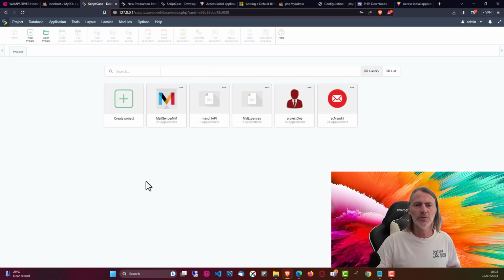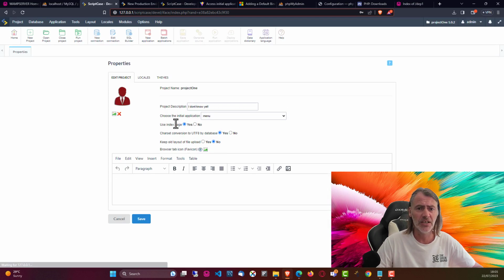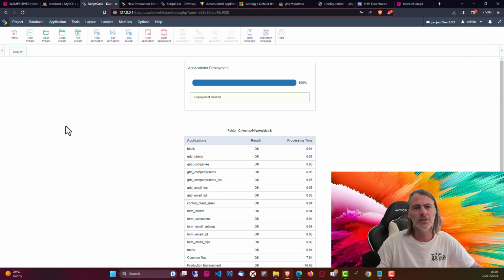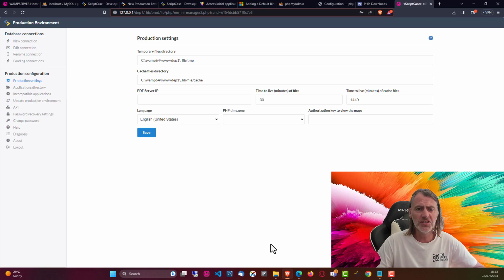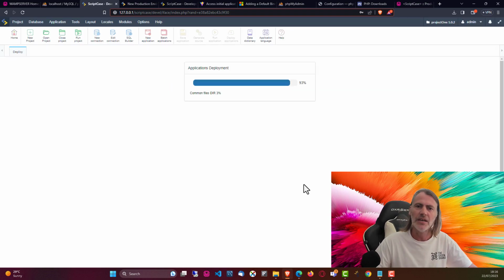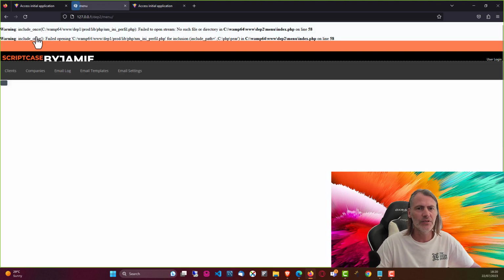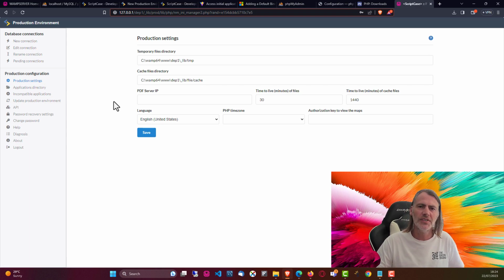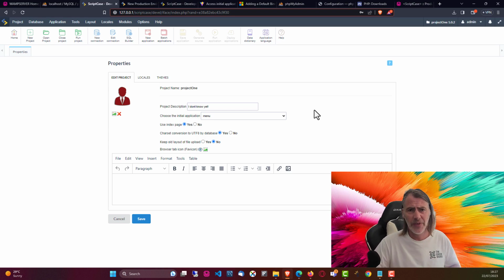More On The NEW Scriptcase Production Environment 9.9.015 | by ScriptcaseByJamie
🔔Welcome back to another exciting episode of ScriptcaseByJamie. Today, we take another look at the new production environment, I share a few important things I had left out in the last video, and I also show you how to deploy multiple projects or platforms with a single production environment.🔔

My name is Jamie, your trusted guide to all things Scriptcase, and in this tutorial, I walk you through the process of importation and preparation of our Scriptcase project.

💼 What to expect in this video:
Introduction
Some Complaints maybe...
How To Deploy Multiple Projects
Using A Single Production Environment For Multiple Projects.
Thoughts